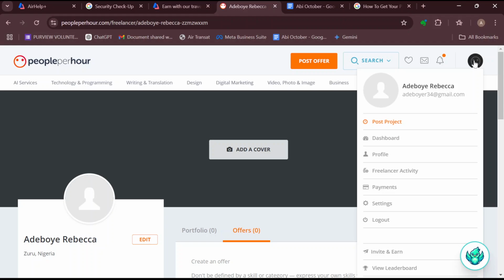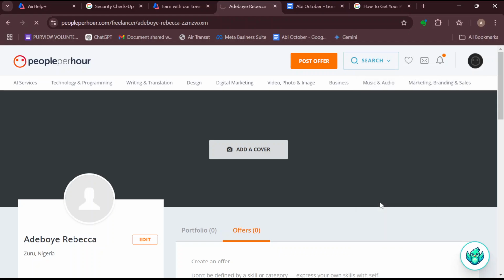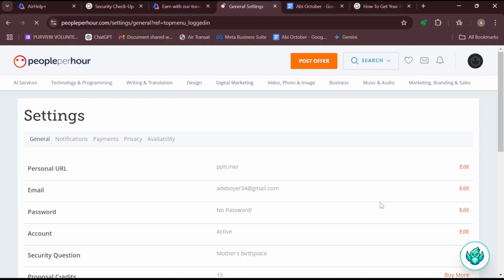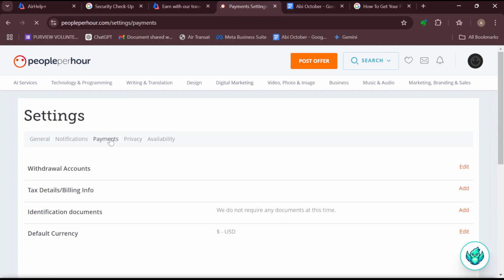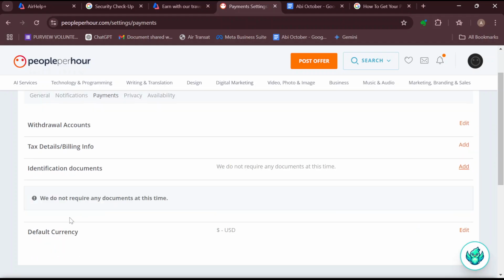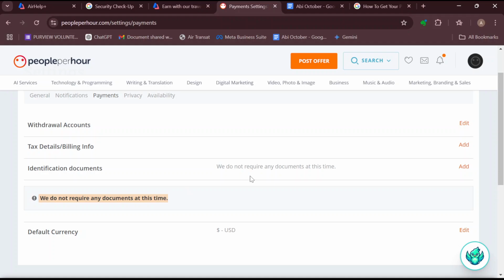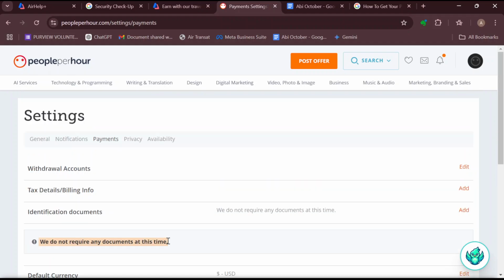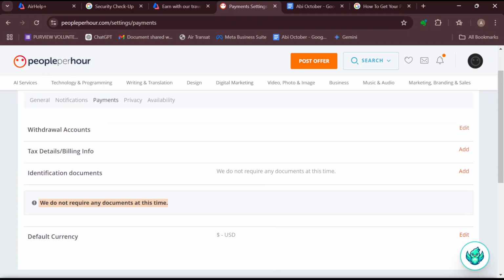How To Get Your Profile Verified on PeoplePerHour (Easiest Way)​​​​​​​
In this video I will show you How To Get Your Profile Verified on PeoplePerHour. It would be good if you watch the video until the end so that you don't miss important steps.